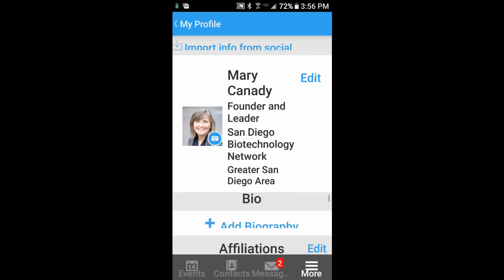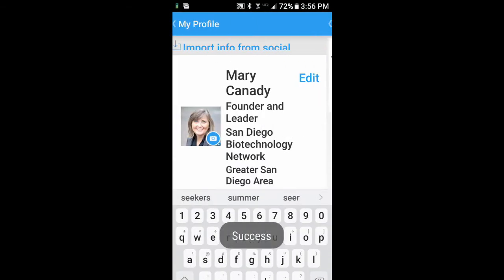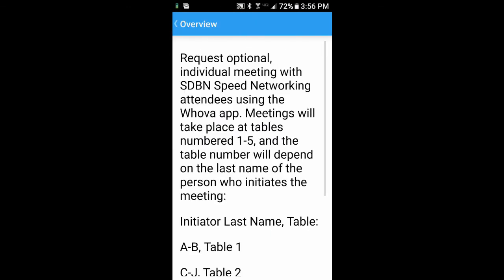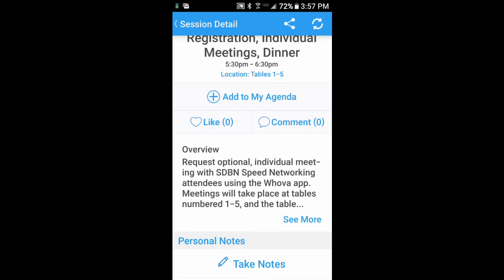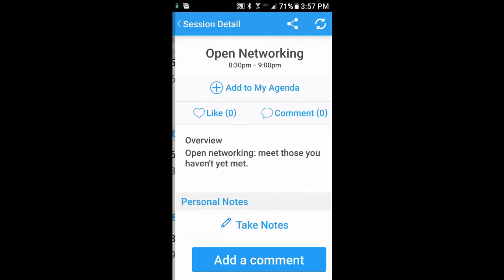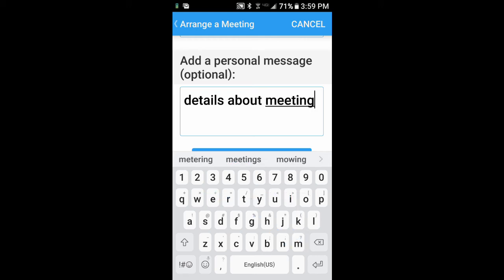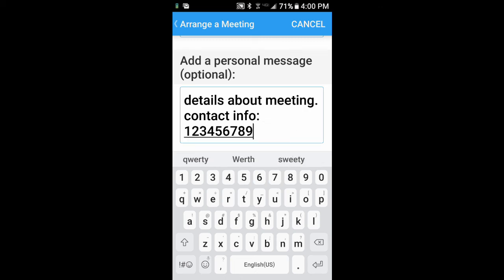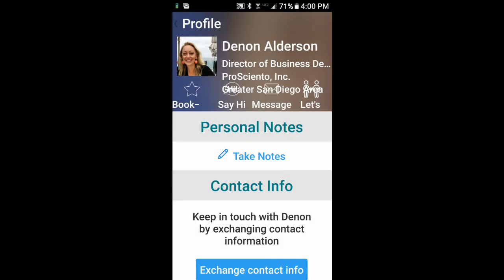SDBN Speed Networking Mobile App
Quick run through of the Whova mobile app for the San Diego Biotechnology Network July 26th 2017 event.